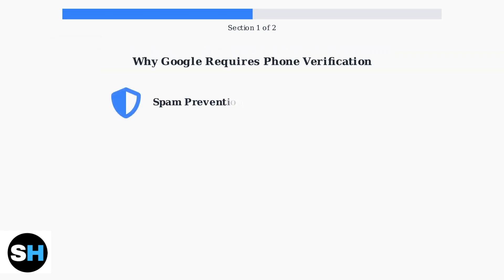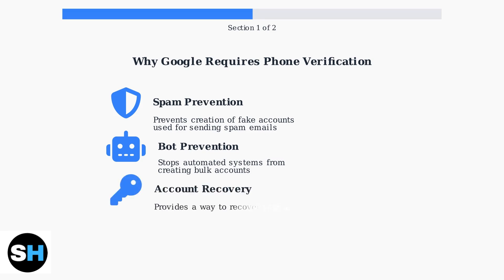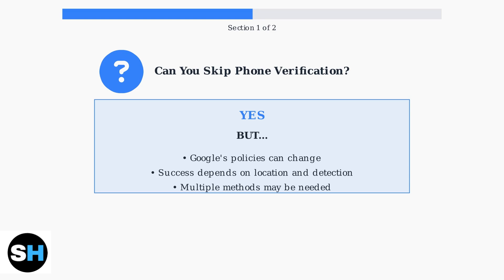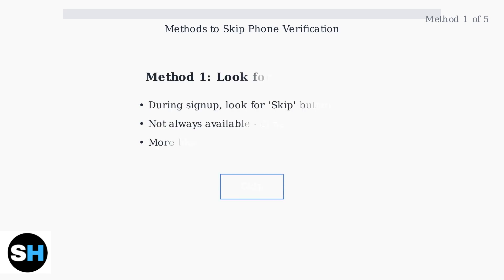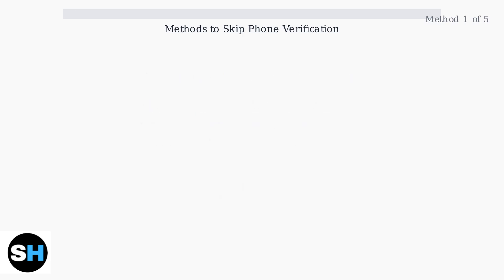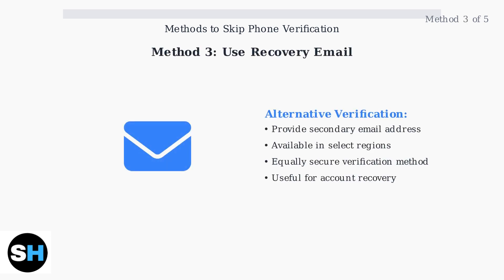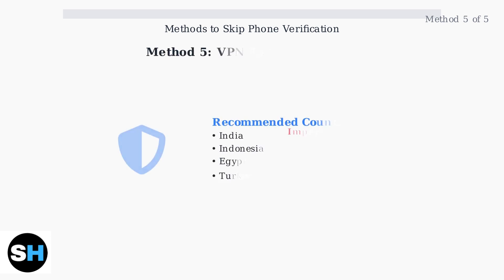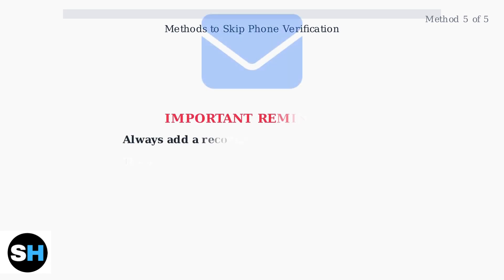How To Skip Phone Verification While Creating Gmail Account – Step-by-Step Tips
n this comprehensive tutorial, we will guide you through the process of creating a Gmail account without the need for phone verification. Whether you're looking to maintain your privacy or simply want to bypass the verification step, our step-by-step tips will help you achieve this with ease. We will cover everything from the initial setup to the final touches, ensuring you have a fully functional Gmail account without the hassle of phone verification. Join us as we explore this efficient method and empower your online experience.